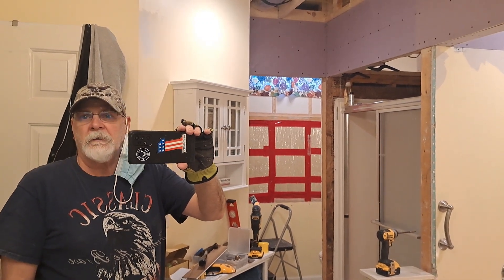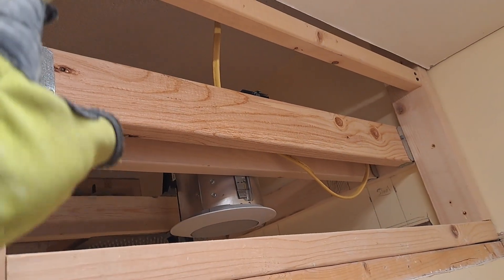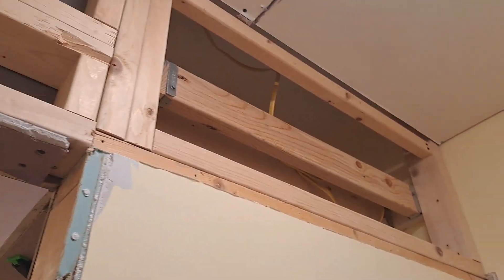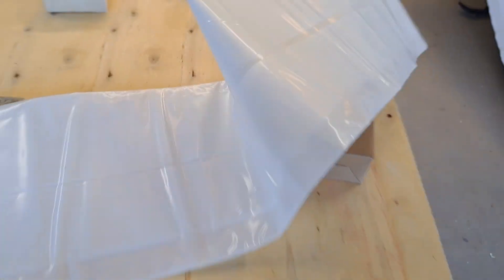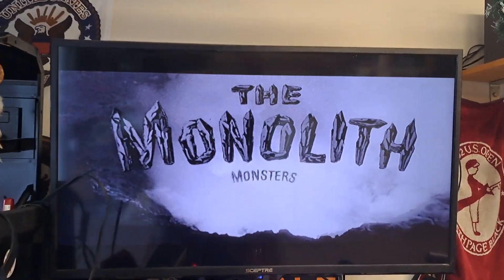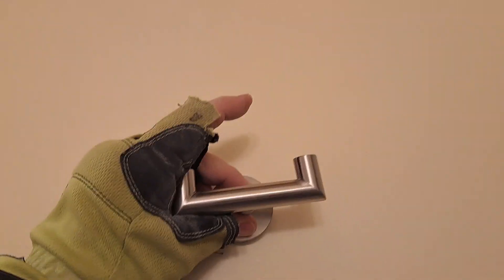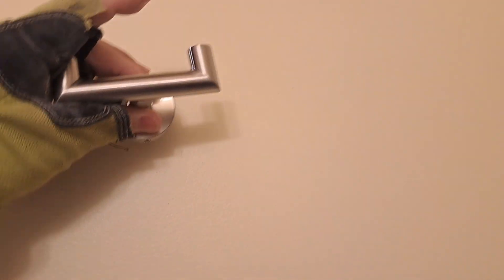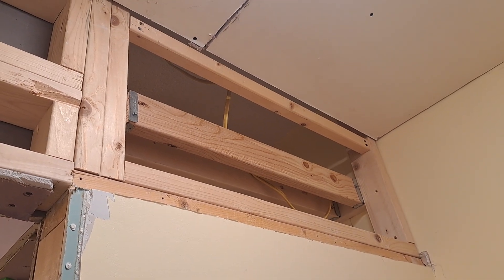While I wait for the staples 20240104 163053